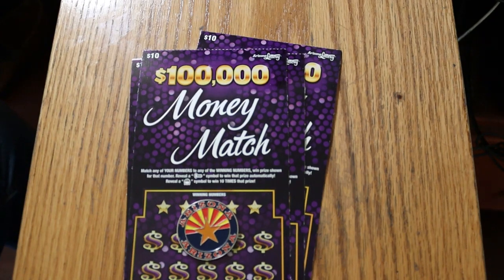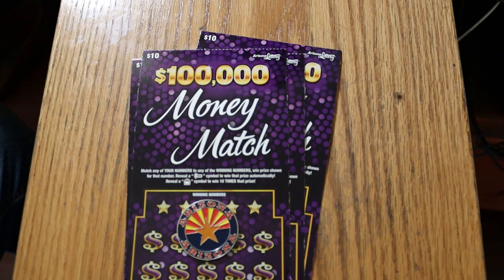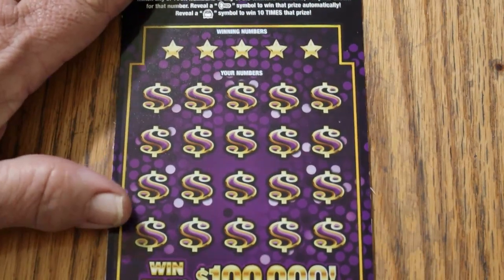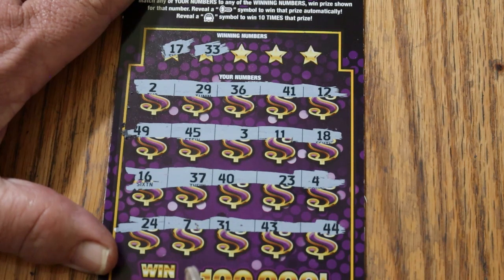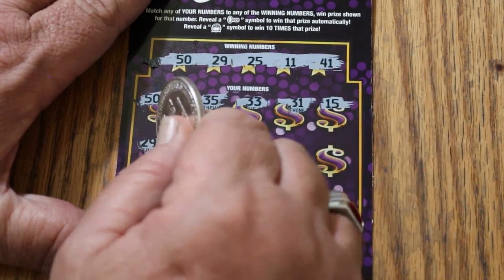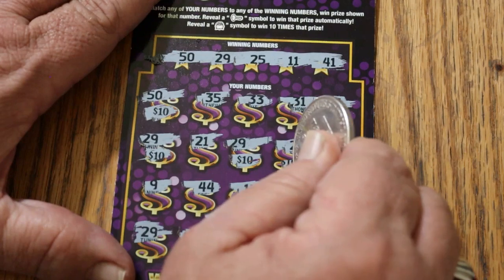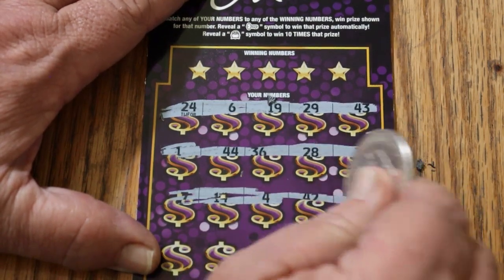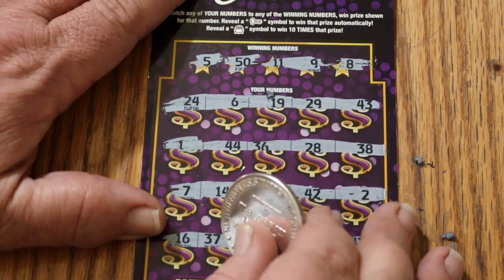Four $10 💥$100,000 MONEY MATCH💥PROFIT!💥😃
ANOTHER NICE SESSION!!!😎